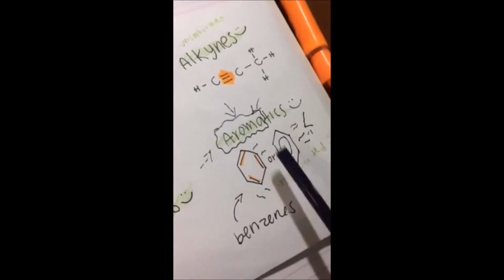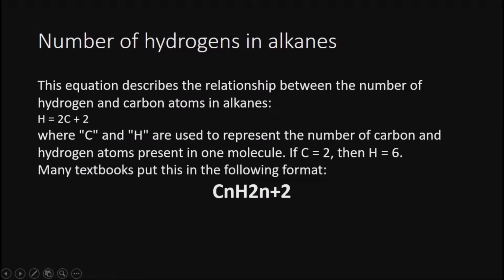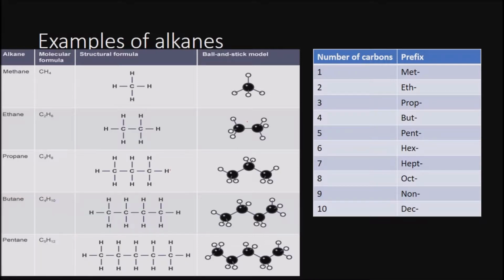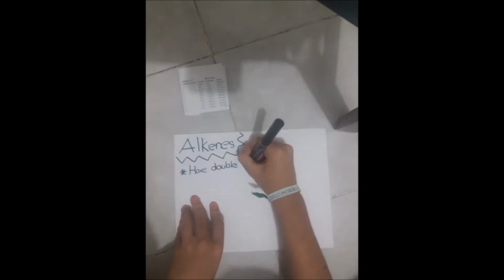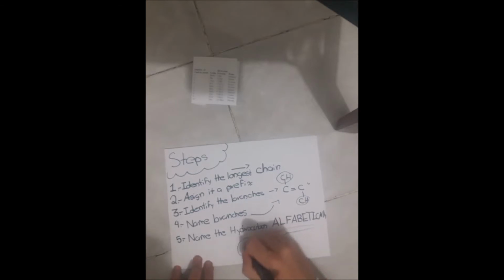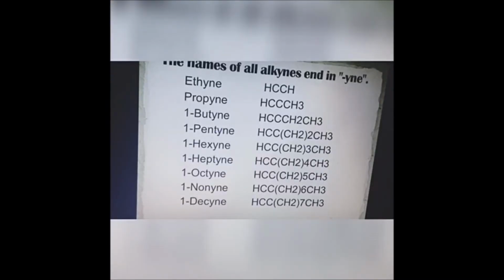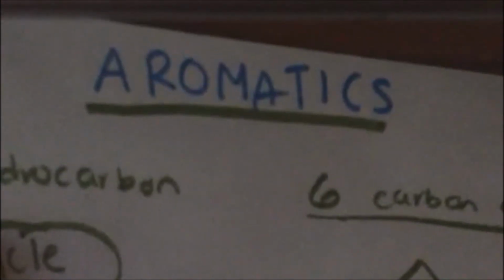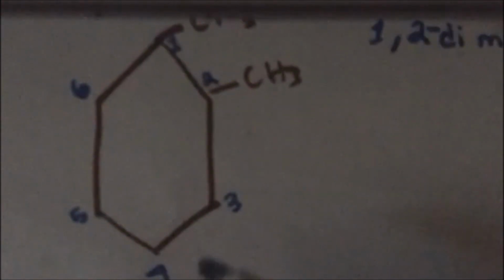INTEGRATIVE ACT 4. HYDROCARBONS DIY